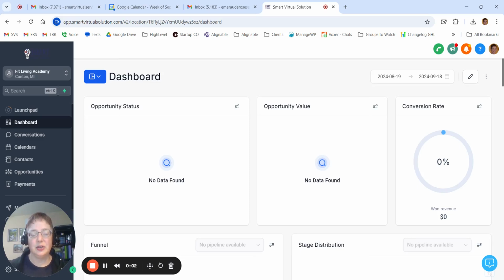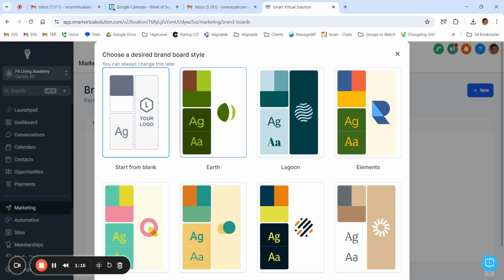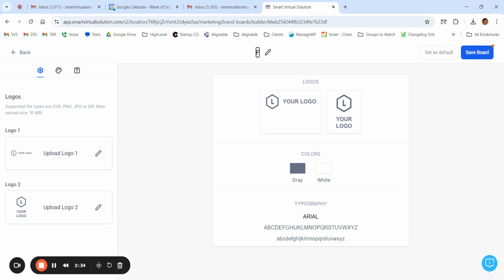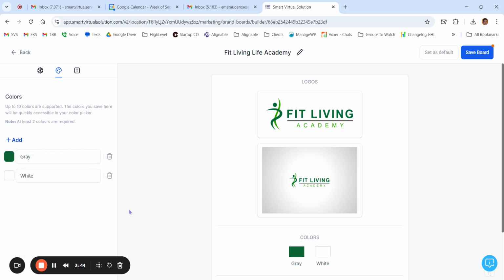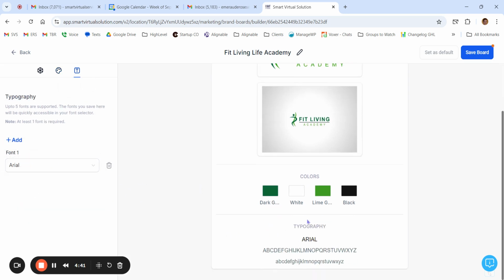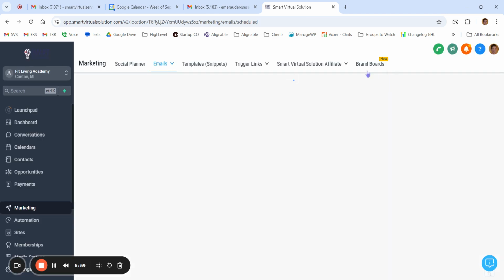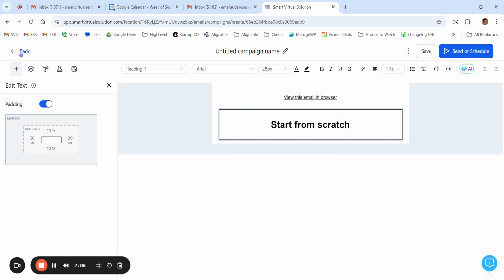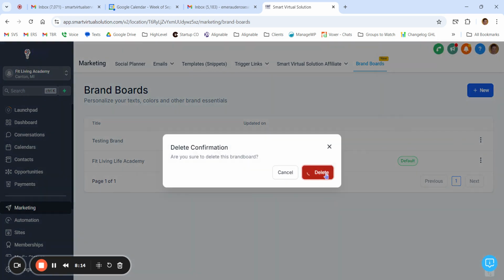Mastering Brand Boards on Smart Virtual Solution | Go High Level Tutorial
Join me in this detailed tutorial where I walk you through the new Brand Boards feature in Smart Virtual Solution, built on Go High Level.

Discover how to effectively create and manage brand boards to maintain brand consistency across your marketing materials. I'll show you step-by-step how to set up your brand's colors, logos, and typography to enhance your branding efforts.

Whether you're designing emails, funnels, or websites, these brand boards make it easy to apply your brand elements flawlessly.

Questions? Need assistance with High Level?